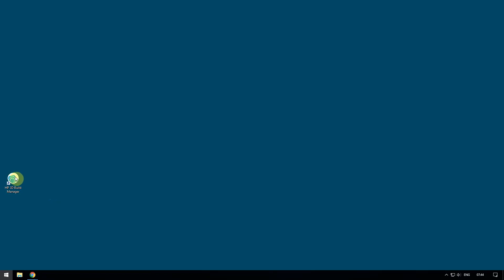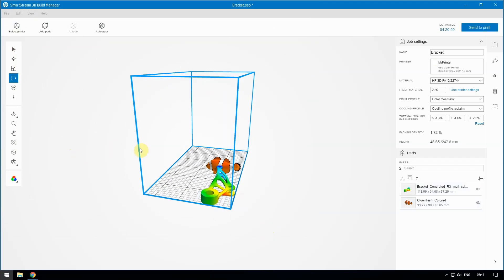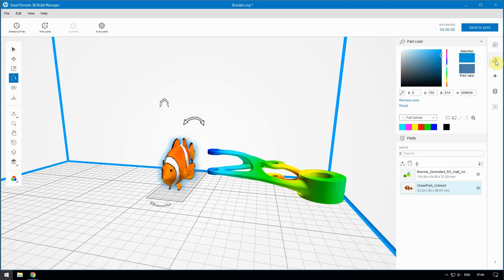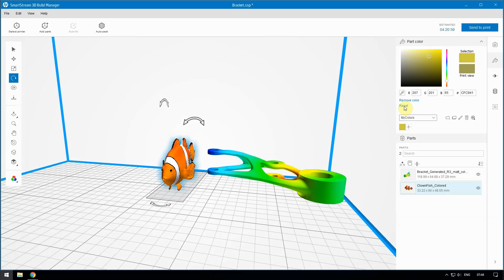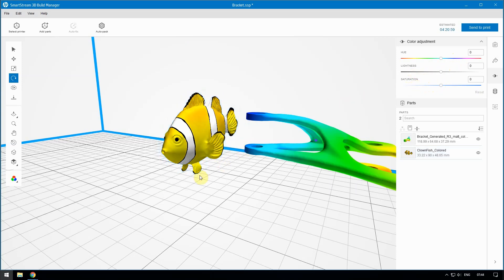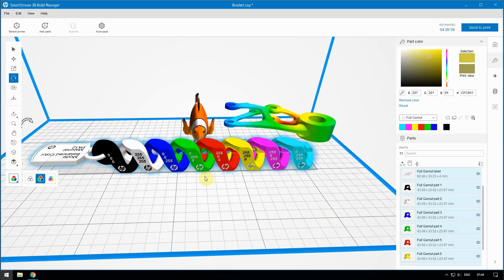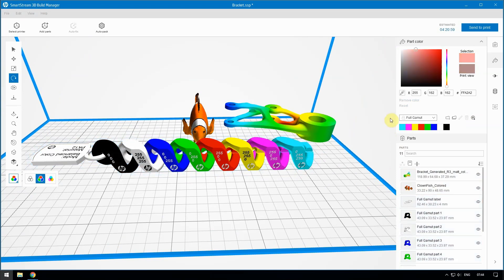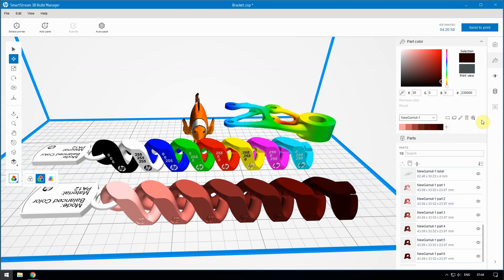Prepare Colored Models for 3D Printing - HP SmartStream 3D Build Manager | HP Jet Fusion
Learn how to prepare colored models for 3D printing using HP SmartStream 3D Build Manager on your HP Jet Fusion 580 or 380 Color 3D printer.

Chapters:
00:00 Introduction
00:19 Load your colored models in HP SmartStream 3D Build Manager
00:28 Adjust the color of a part
01:13 Adjust the hue, lightness, and saturation
01:43 View and print a color proof

Follow these steps to prepare colored models for 3D printing using HP SmartStream 3D Build Manager for HP Jet Fusion 3D printers:
- First, load your 3MF, OBJ, or VRML version two colored models in HP SmartStream 3D Build Manager.
-HP SmartStream 3D Build Manager is equipped with color editing features that allow you to change the color of a part.
-Select the part you want to color, and then in the content panel, click the Paint Bucket icon.
-Enter an RGB triplet or HEX value, use the slider on the hue section, or move the white ring on the Lightness and Saturation pane.
-To save your specific color for future use, create your own color group.
-Select the Add icon, enter a group name, and then click the Plus icon to add your color.
-To remove a color, click Remove color.
-To reset color to the original settings, click Reset.
-HP SmartStream 3D Build Manager allows you to adjust the hue, lightness, and saturation of part colors.
-Click the part you want to edit.
-In the content panel, click the Color Adjustment icon, and then move the hue, lightness, and saturation sliders.
-To preview the final output, select Print View color mode.
-If necessary, select the Color Cosmetic print profile.
-Generate a color set model to view and print a color proof.
- Select the Full Gamut default color group, and then click the icon to generate a color set model.
-A chain appears in the build chamber with different reference colors on each link.
-You can print this chain and use it as a color reference object.
-You can also generate a color set model to validate your own color choices and help you choose a color that is closest to your application needs.
-To do this, create a new color group.
-Then, enter your desired color choice and save a swatch.
-Next, select up to seven similar colors around this area and save them to your color group.
-When you are done selecting colors, click the icon to generate the color set model.
-A chain appears with each link colored one of your choices.
-Print this model to use it to reference the best color choice for your application.

How to Prepare Colored Models for 3D Printing - HP SmartStream 3D Build Manager | HP Jet Fusion | HP